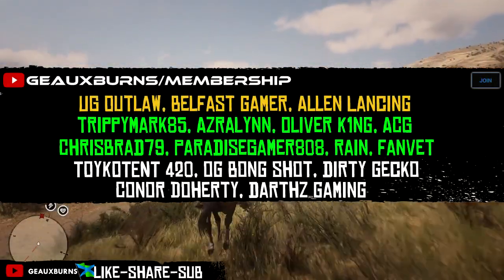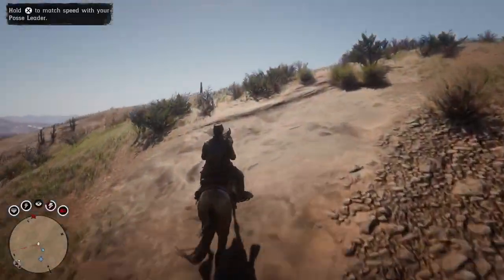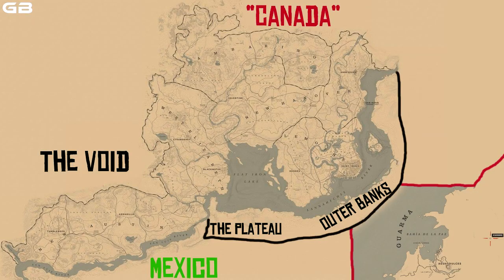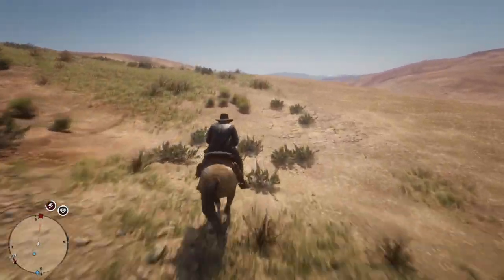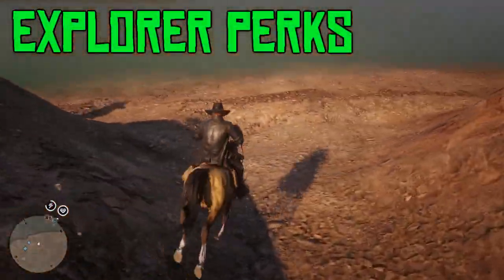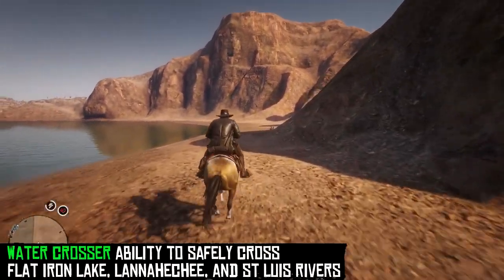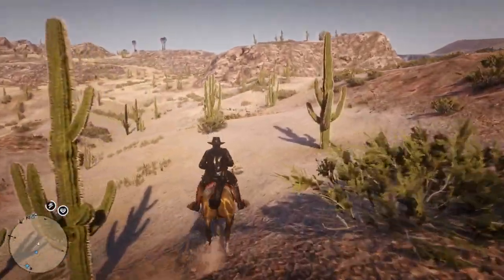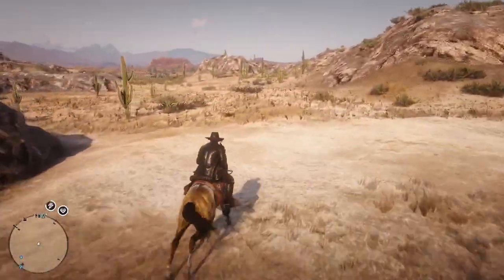Red Dead Online Explorers Update Ideas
Ideas for an Explorers Role Update in Red Dead Online.